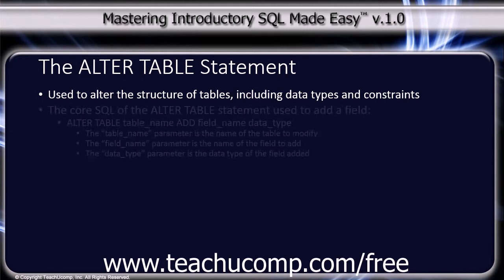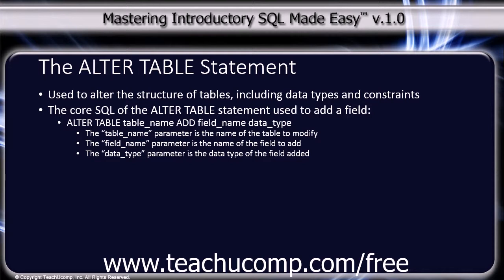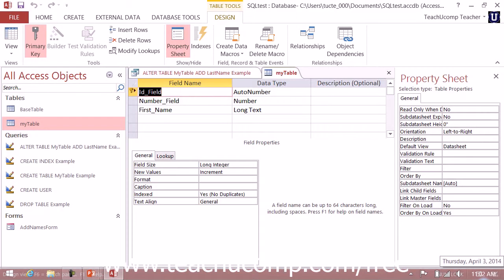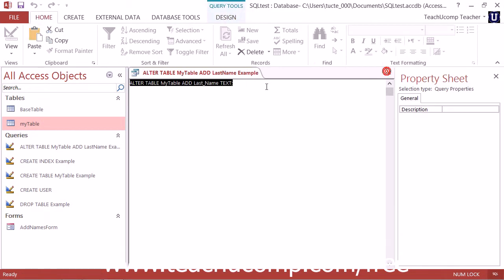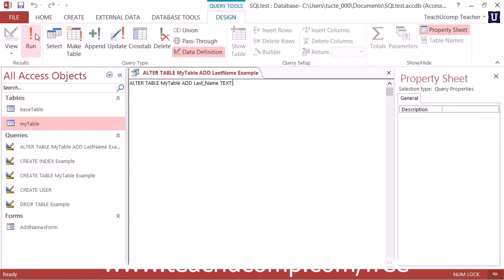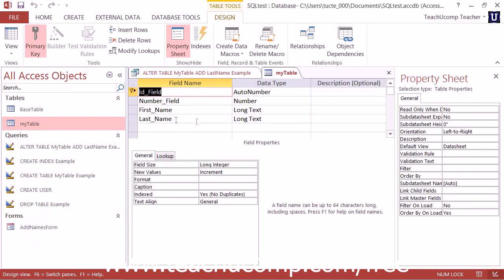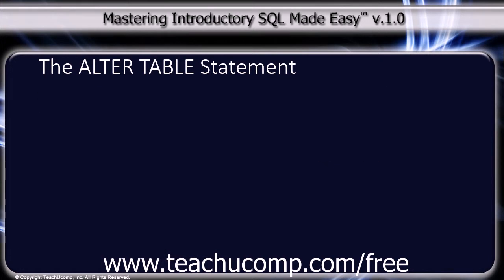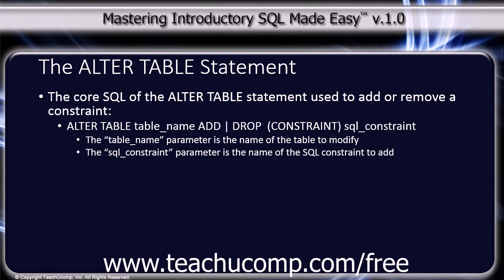SQL Training - Structured Query Language Tutorial - The ALTER TABLE Statement Lesson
Learn about the ALTER TABLE Statement in SQL - Structured Query Language Visit us today!